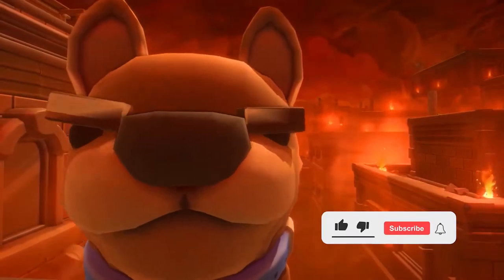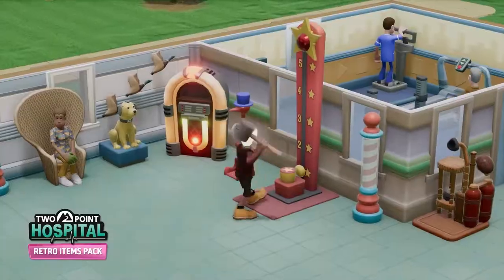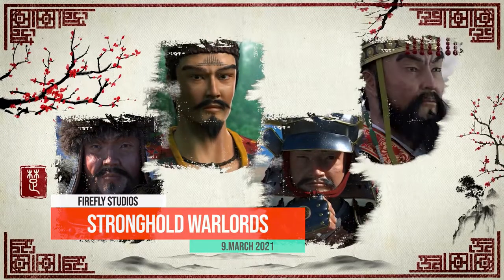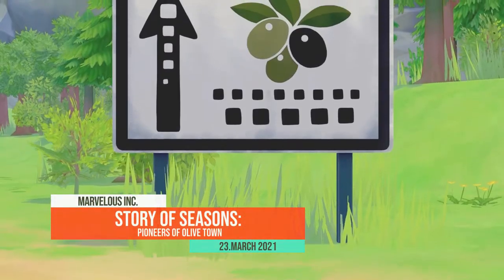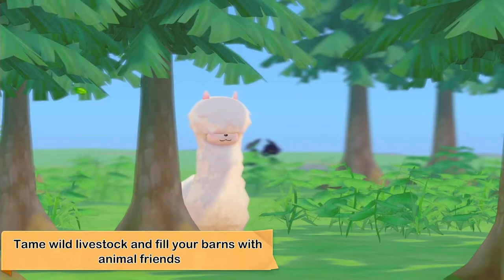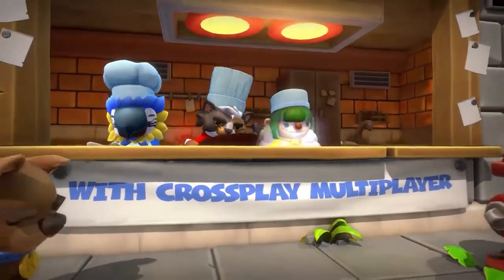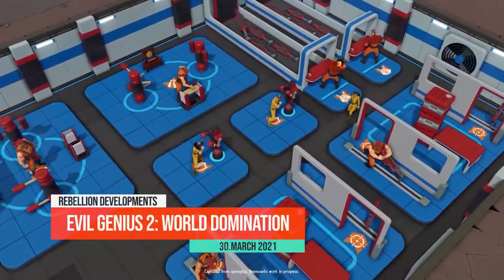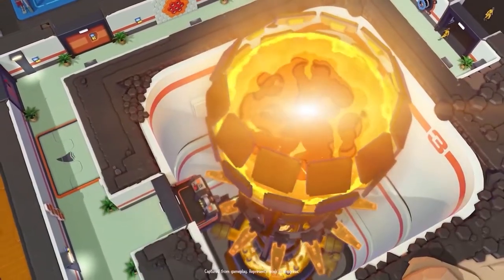Top 5 Business Simulation Games for March 2021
Welcome to HD PLAY you’re watching top 5 new business simulation games of march 2021.

1. Two Point Hospital: Jumbo Edition
2. Stronghold Warlords
3. STORY OF SEASONS: Pioneers of Olive Town
4. Overcooked: All You Can Eat
5. Evil Genius 2: World Domination

We hope you enjoyed this list. If you don’t agree with our picks or have other suggestions, make sure to leave a comment down below and we might use your pick for some of our next videos.